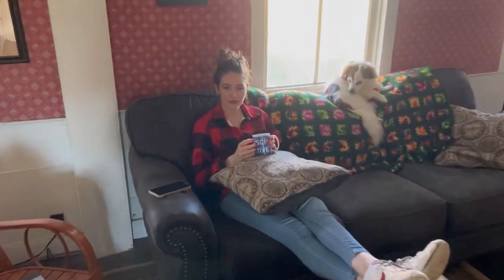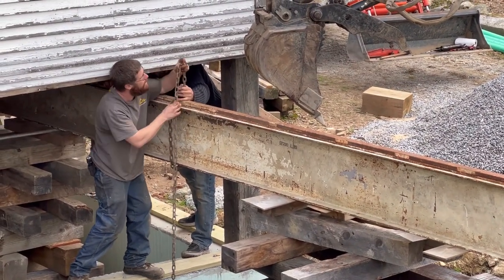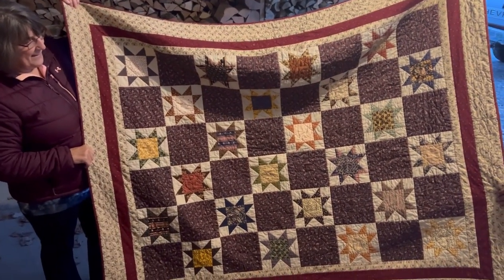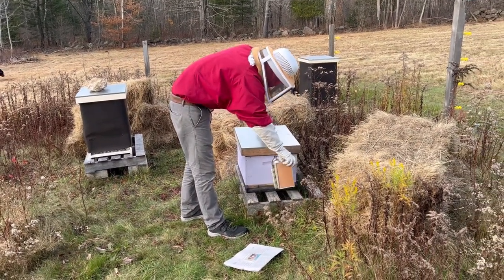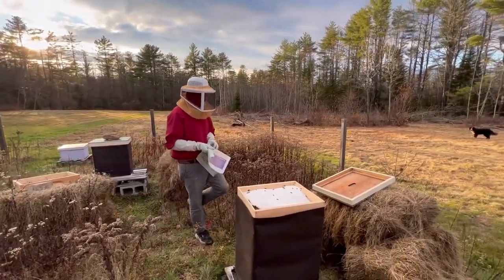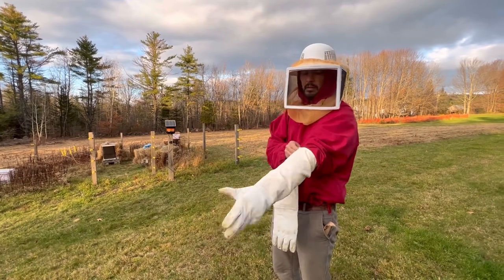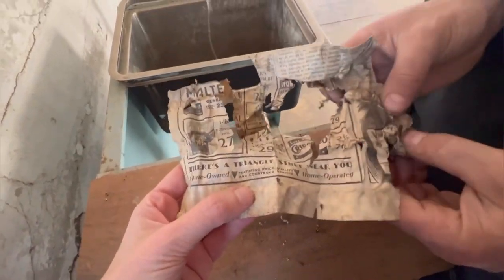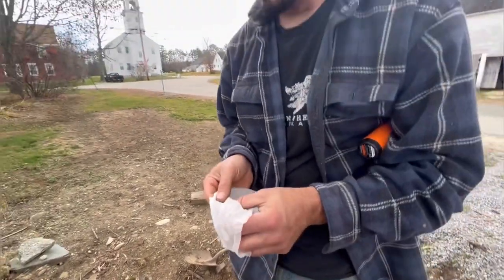RESTORING A COLONIAL STAGE COACH INN | “Putting The Cribbing & Bees To Bed” part 66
Micaiah announces the winner of the Lempster Inn T-shirt, we receive a special gift from our neighbor, Robin, the cribbing is removed and returned to the owners, and the bees are tucked in for the winter.

For stone foundation repair and restoration?

Friends, help me grow my channel:

Rate the video!👍🏻 You will make us happy and help us grow or channel!

WRITE A COMMENT! If you have any questions at all about what we’re doing or what you see in the video please comment and we will definitely reply!

SHARE our videos on other social platforms. Let your friends know that you enjoy watching our videos.